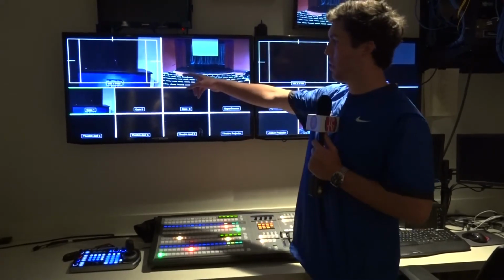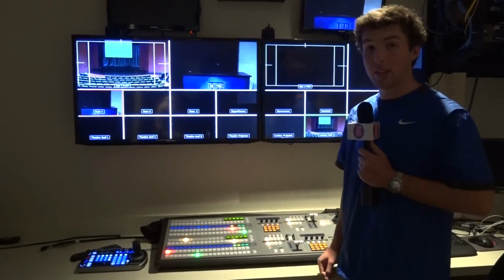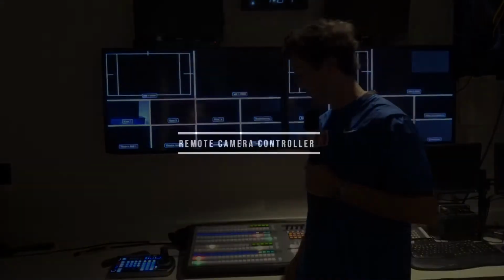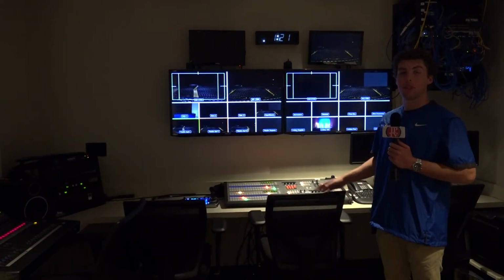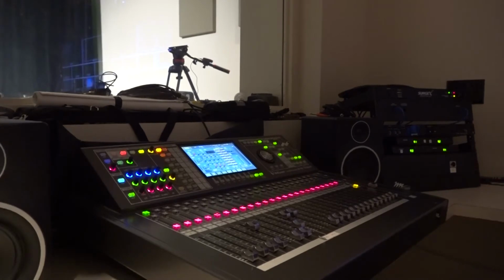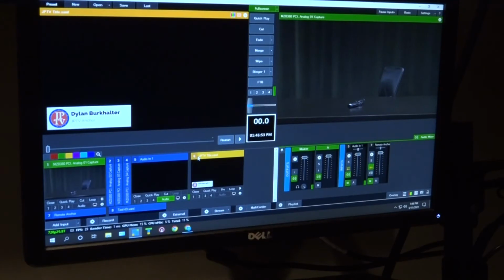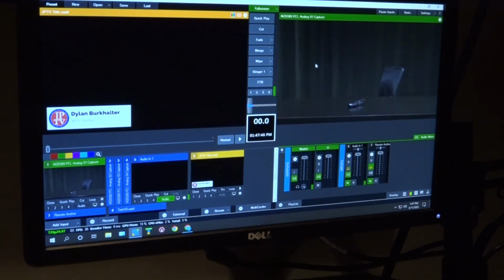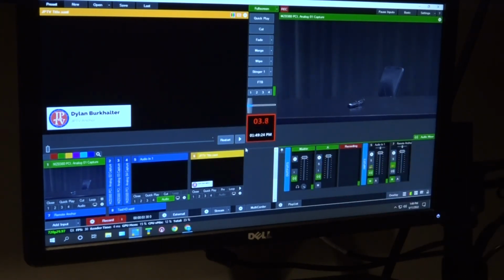Junior Show 2021-2022 - JPTV Behind the Show